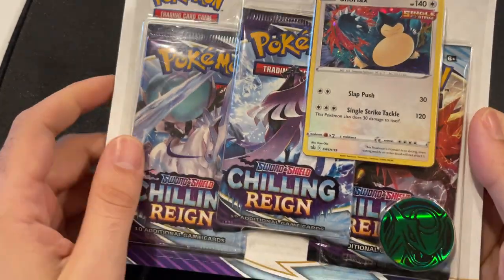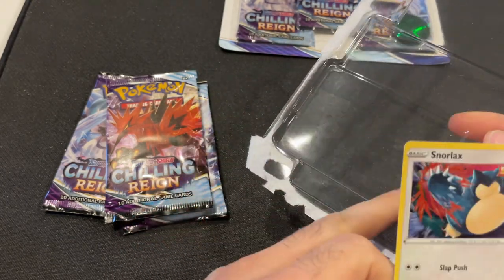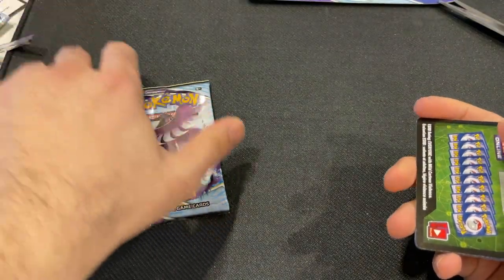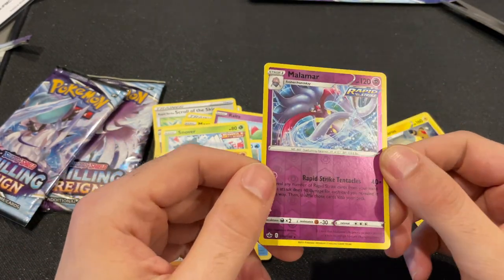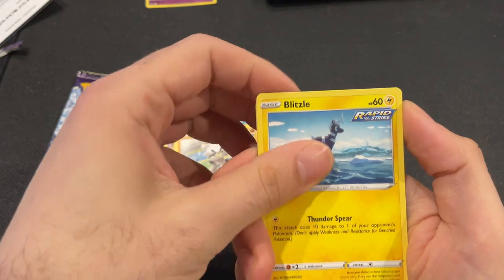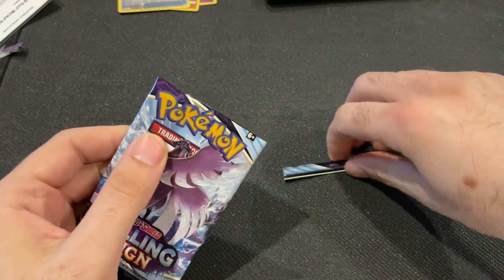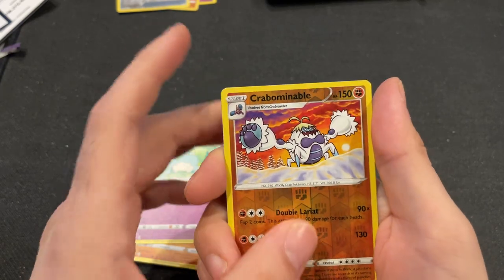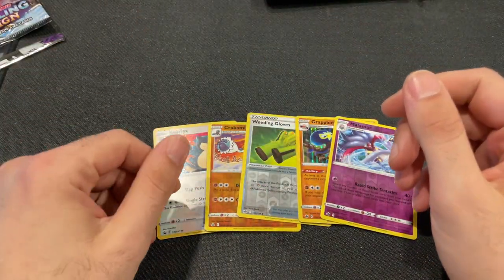**CHILLING REIGN BLISTER PACK OPENING**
Today we opened up to Chilling Reigns Blister Pack

Keep an eye out for more card opening videos

Pack: Chilling Reign Blister Pack
Purchased Front: EB Games.com.au